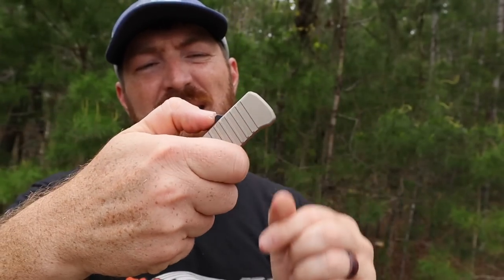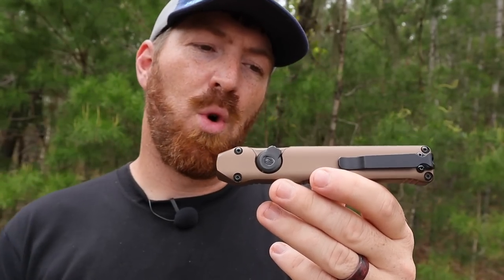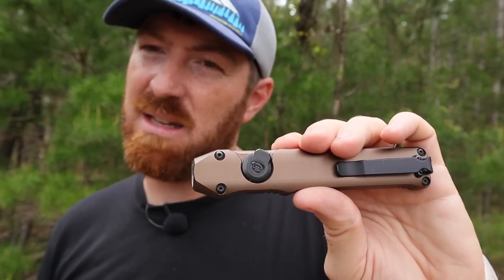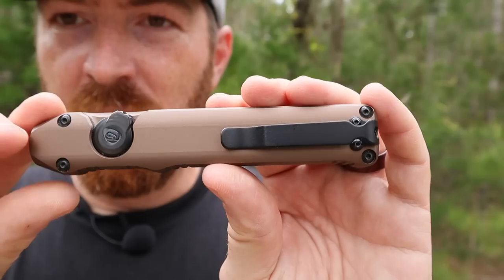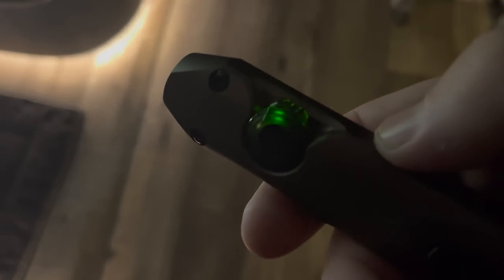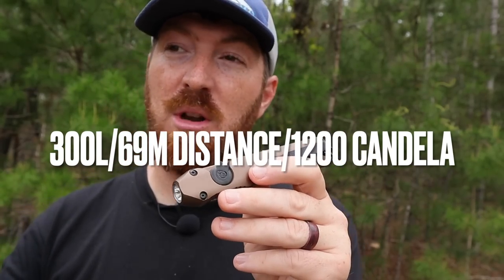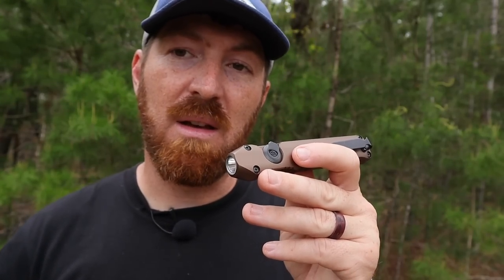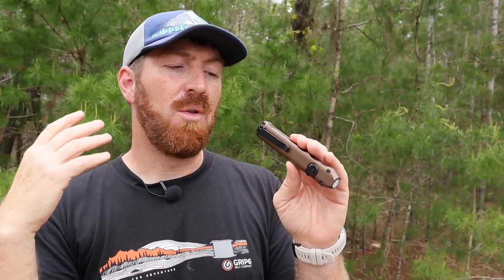WHY HAS NO ONE DONE THIS YET?? Streamlight Wedge EDC Flashlight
Streamlight Wedge~
SureFire Stiletto~
Olight Arkfeld~